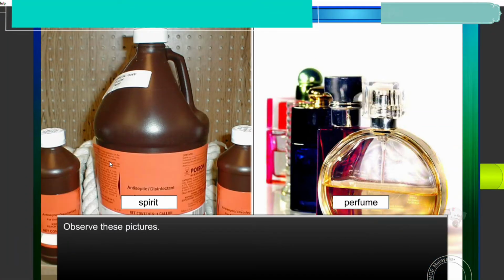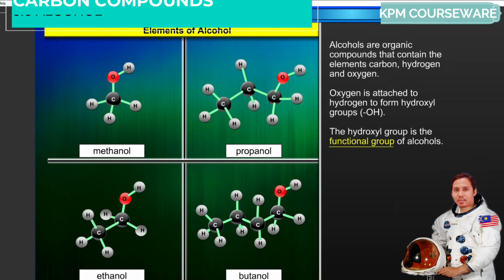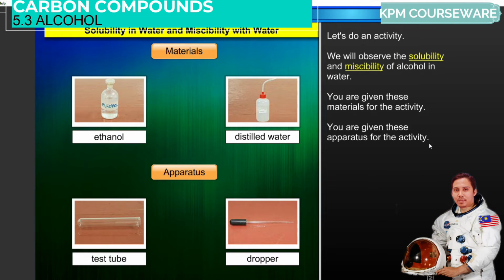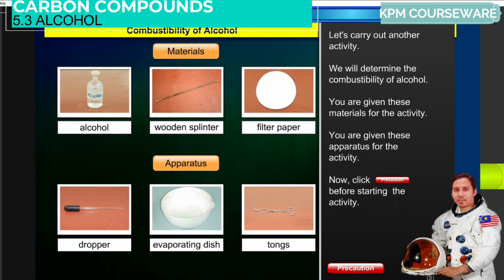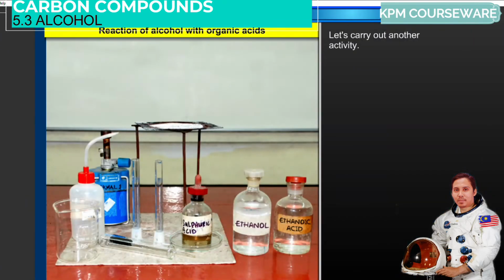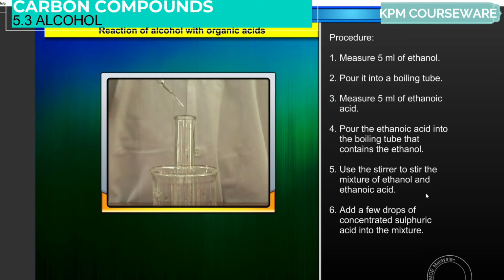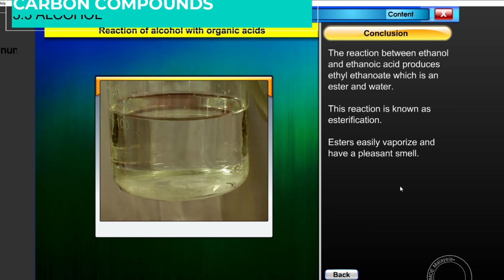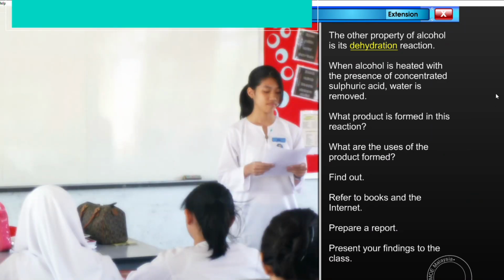5.3 ALCOHOL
Alcohol is an organic carbon compound which contains carbon, hydrogen and oxygen
elements. Alcohol is prepared through the fermentation process by using the action of
yeast on food containing glucose or starch such as sugar, grapes, apples, sugarcane, rice,
wheat, potato and barley.